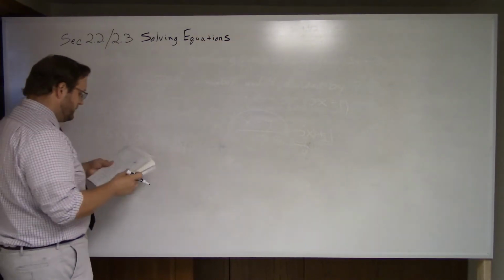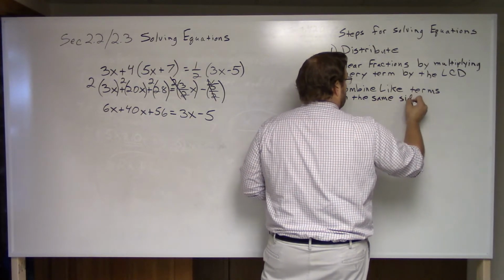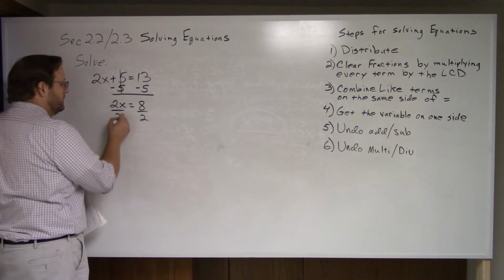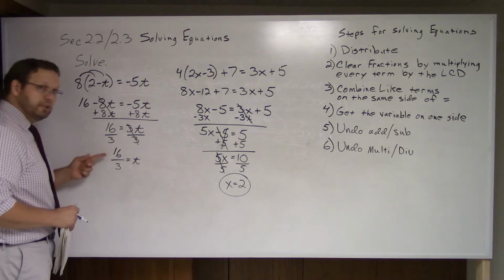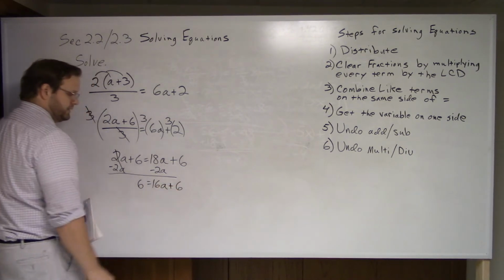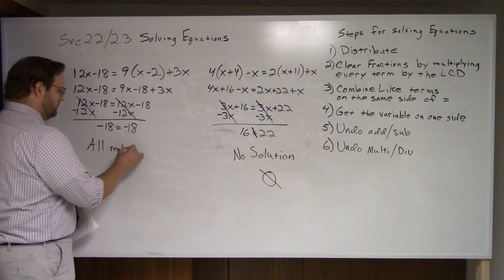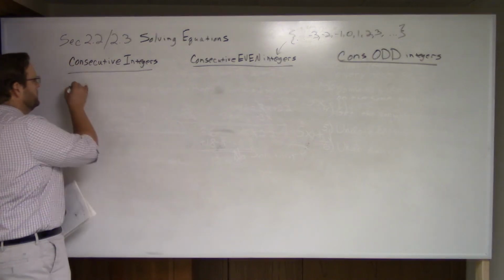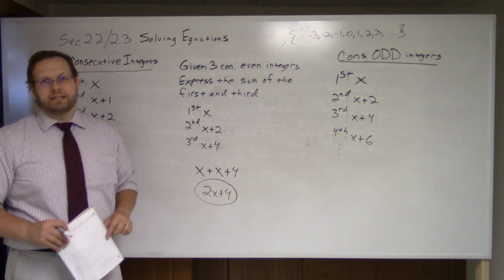Beginning and Intermediate Algebra Sec. 2.2, 2.3